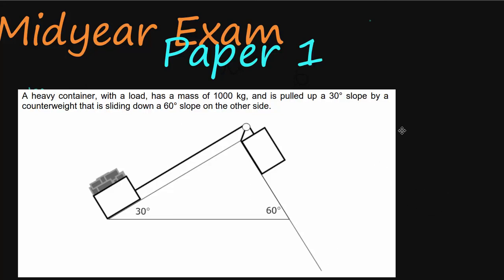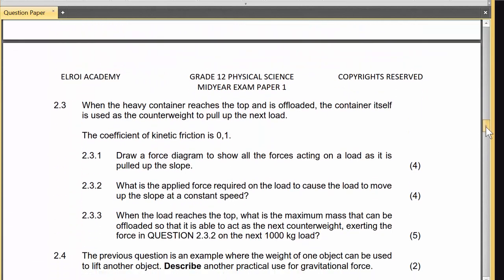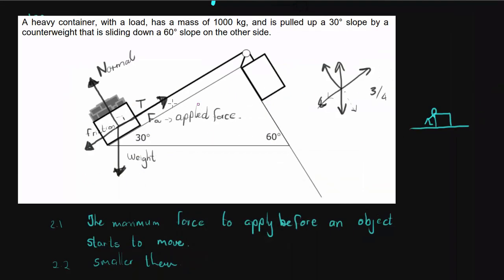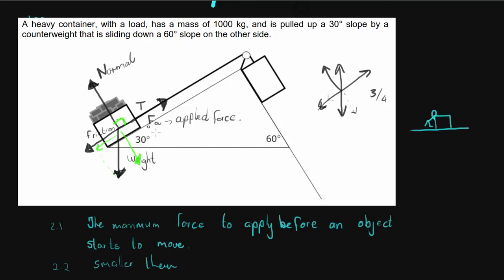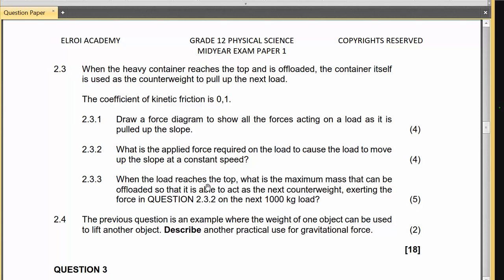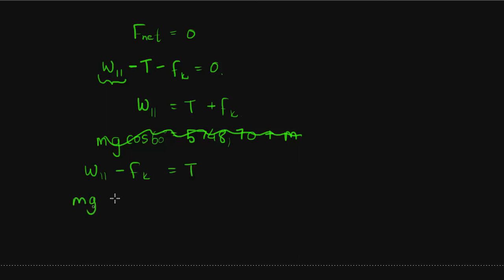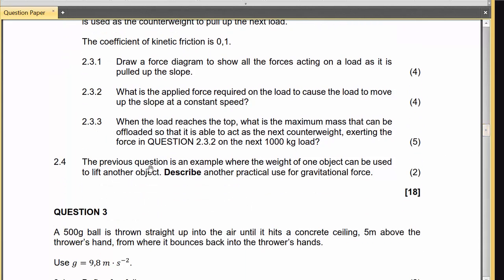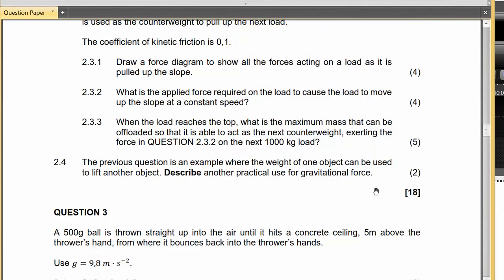2018 | Grade12 | Physical Science | Midyear Exam | Paper 1 | Question 2